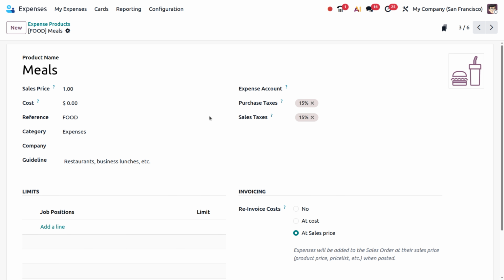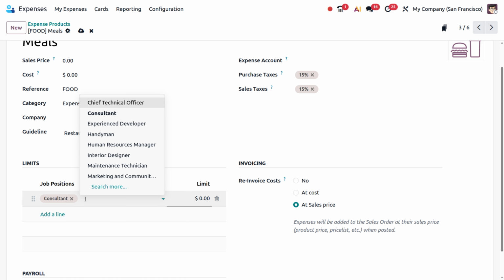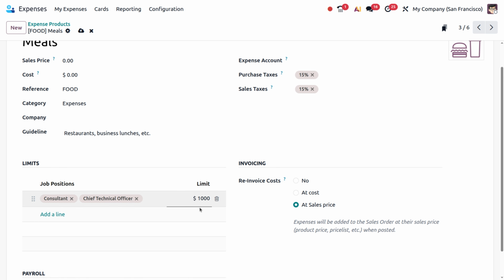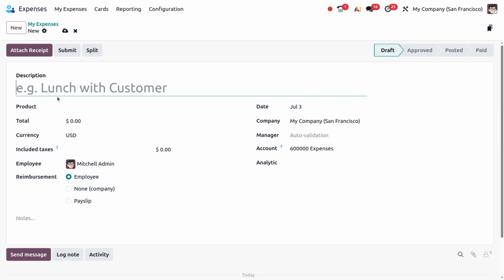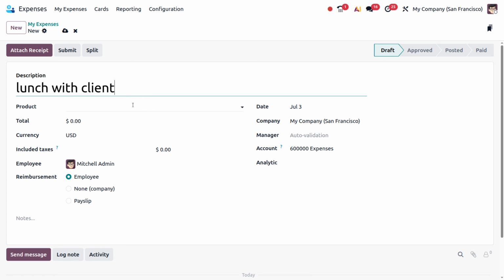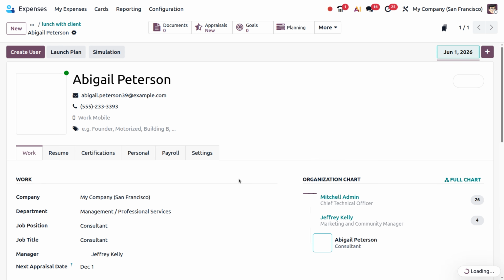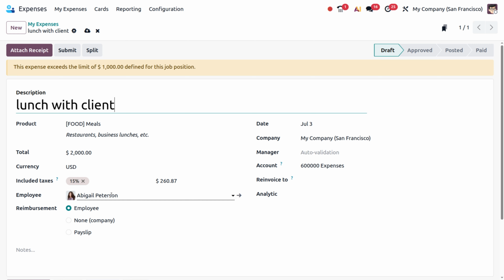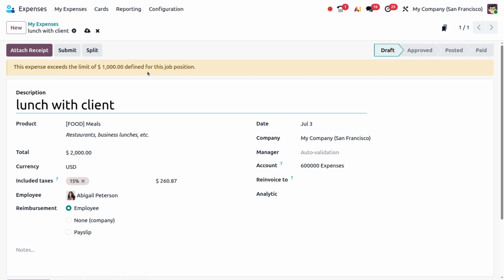Control Employee Spending with Odoo 20 Expense Limits | Features | Odoo 20 Functional Tutorials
Learn how to control employee spending with the new Expense Limits feature in Odoo 20 in this step-by-step tutorial. In this video, we'll explore how to configure expense limits, define spending restrictions for different expense categories, and ensure employee expense claims comply with your company's policies. This feature helps businesses improve financial control, streamline the approval process, and prevent excessive expense claims.

In this video, you'll learn:
What Expense Limits are in Odoo 20
How to configure expense limits
How to set spending restrictions for expense categories
How Odoo validates employee expense claims
Benefits of using Expense Limits for better financial control

Whether you're an HR manager, finance professional, business owner, or Odoo user, this tutorial will help you effectively manage employee expenses and enforce company spending policies using Odoo 20 Expenses.